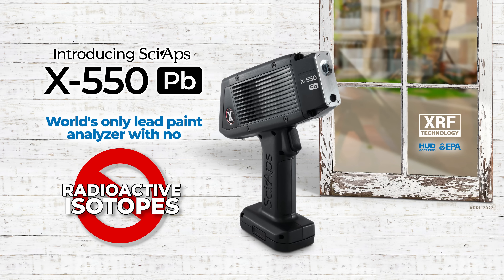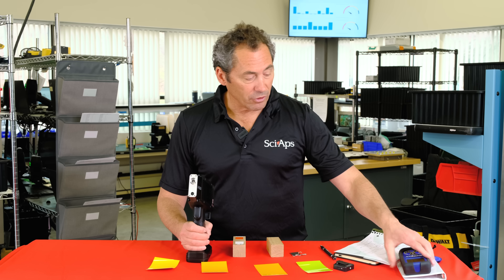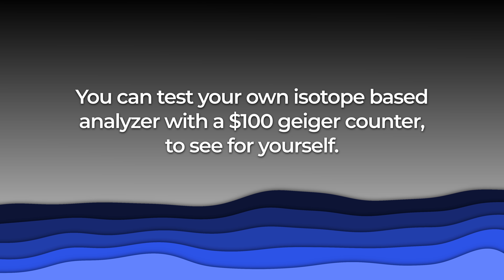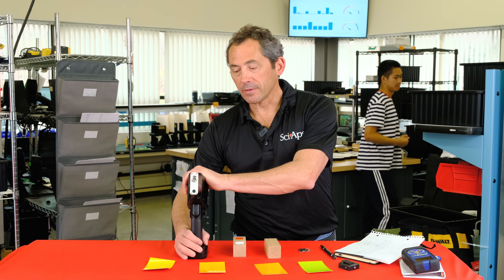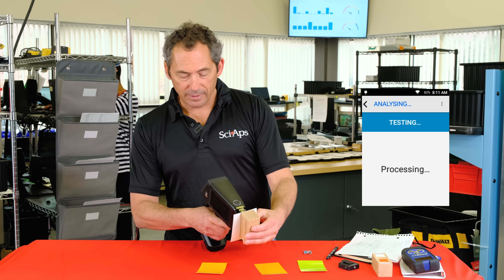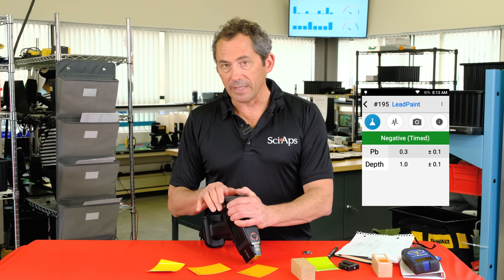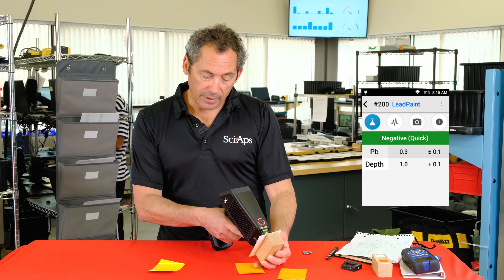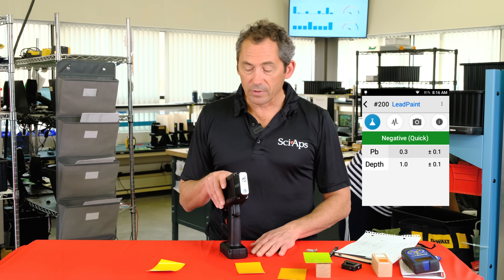Lead Paint Analyzer X-550 Pb XRF Introduction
No radioactive isotopes. No source replacement. No inconclusives. HUD/EPA PCS at 1.0, 0.7 & 0.5 mg/cm2.